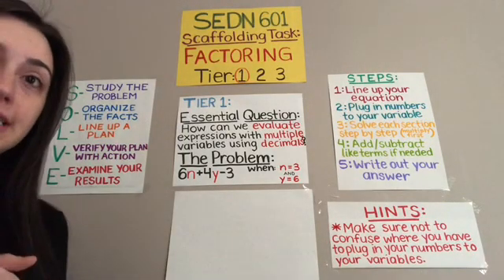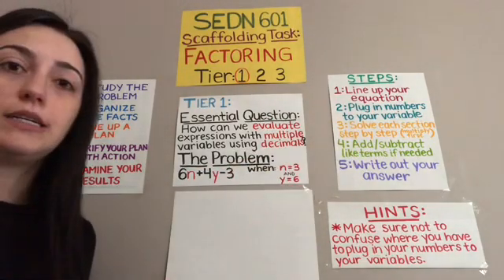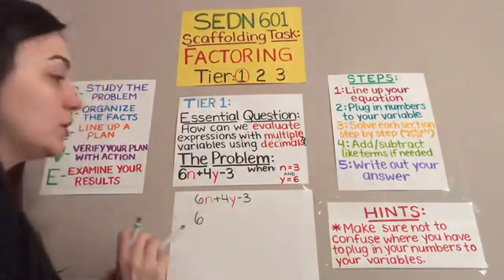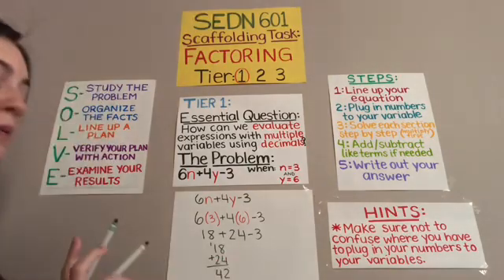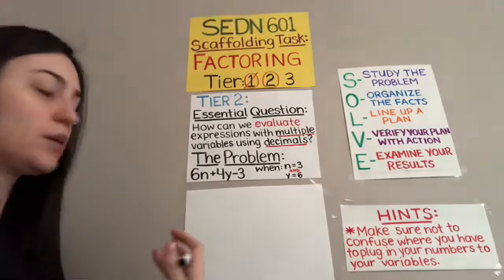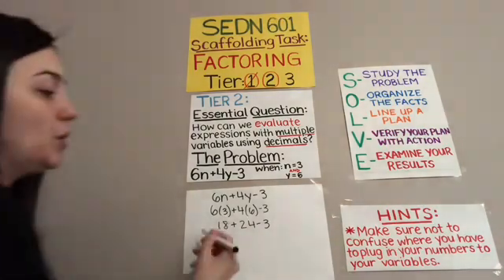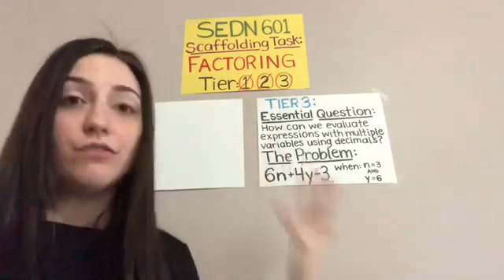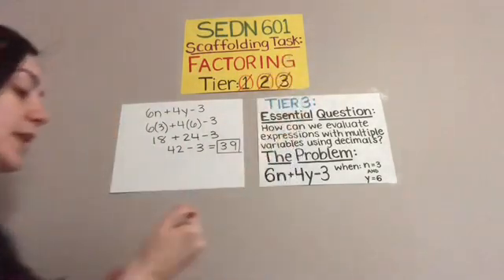Scaffolding 601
SEDN-601 Valbona Nika